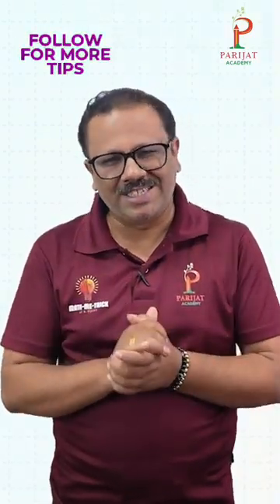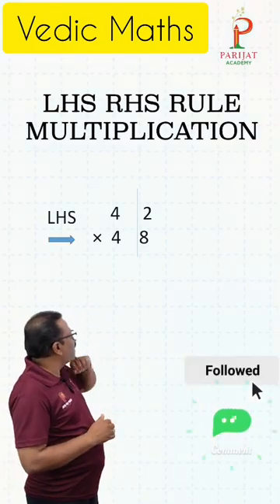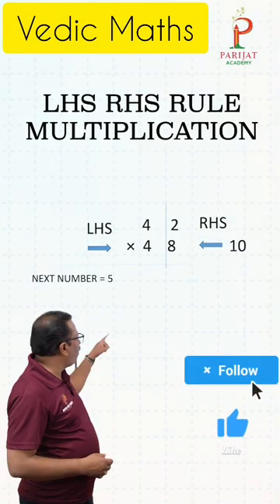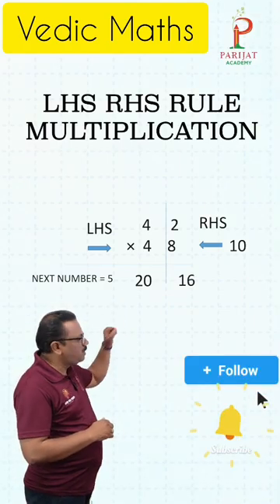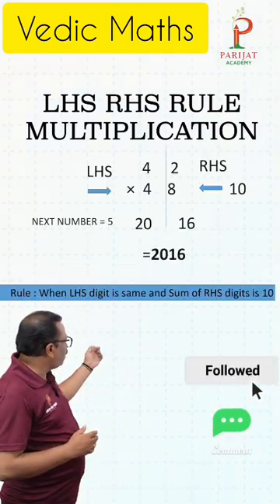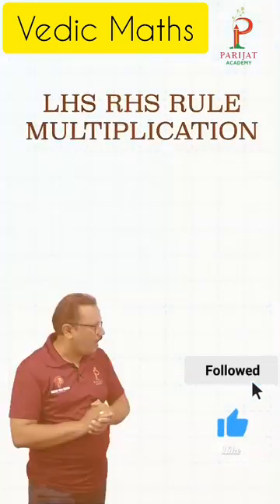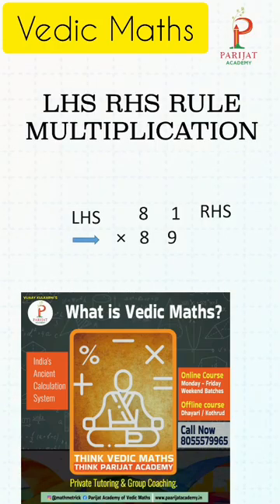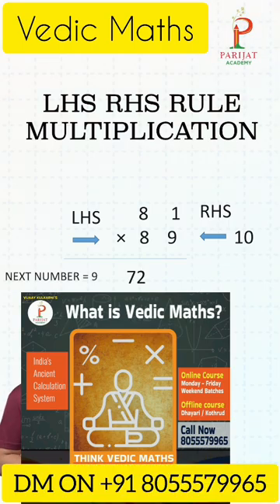How to solve Faster than a Calculator | Multiplication Trick | Vedic Sutra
Discover the power of the Vedic Maths Sutra "Antyayor Dashakepi", which means "when the last digits add up to 10".In this video, you’ll learn an amazing shortcut to multiply two-digit numbers quickly and accurately — no calculator needed! P

   Perfect for students, competitive exam aspirants, and math enthusiasts.

 What you'll learn:Step-by-step method for applying the SutraTips for faster calculationExamples to build confidence

 Boost your speed and accuracy for Olympiads, school exams, and competitive tests!

 For Vedic Maths training & courses: Parijat
 Academy – A Centre of Competitive Exams and Vedic Maths